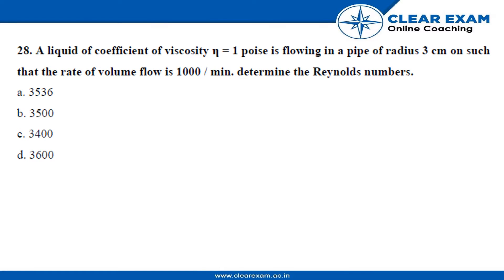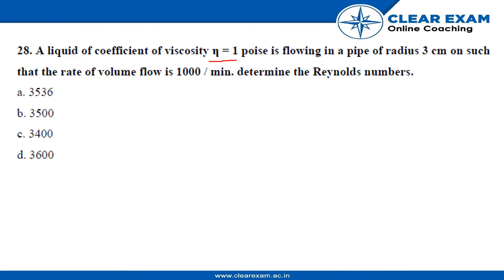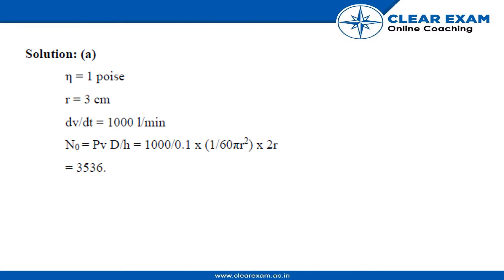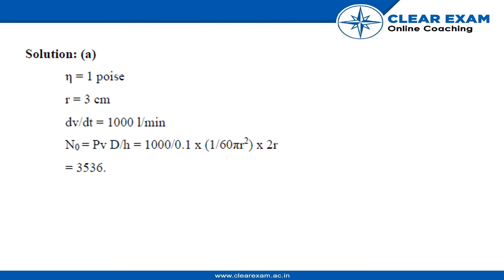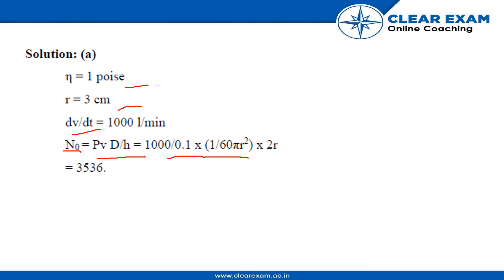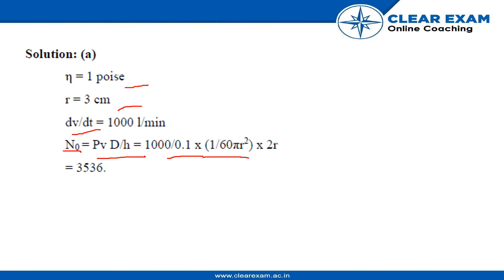JEE Mains Previous Year Paper 2019 | April-Shift 2 | Physics | ClearExam | Question 28